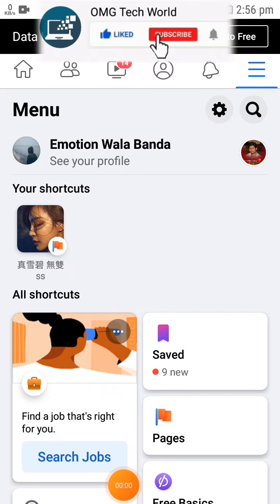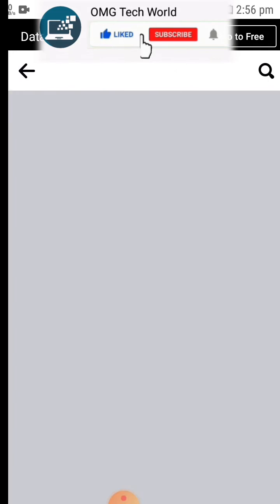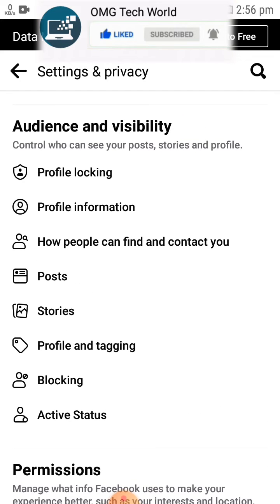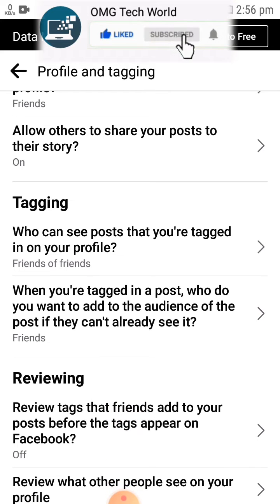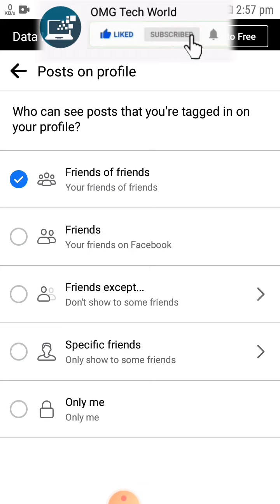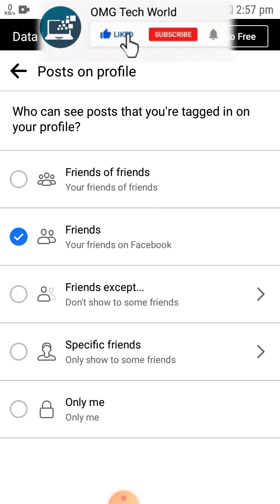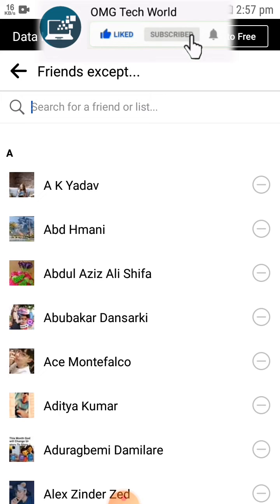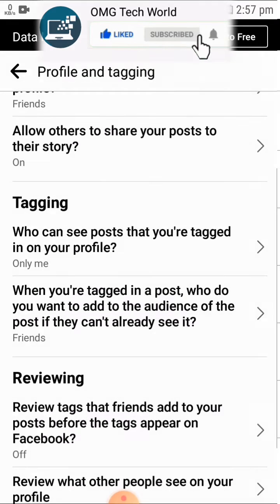how to hide all photos on facebook from public at once | how to hide all photos in facebook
People want to hide their photos from facebook profile or facebook timeline. If you are looking for how to hide all photos at once on facebook from all then your search has been completed. As you have came to the right video.
In this video we will tell you how to hide all photos on facebook from public at once.